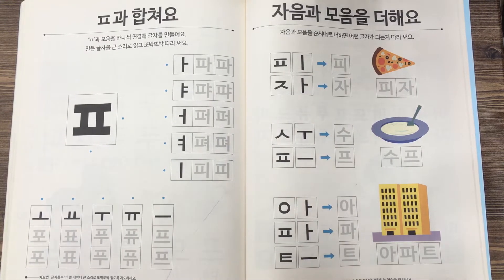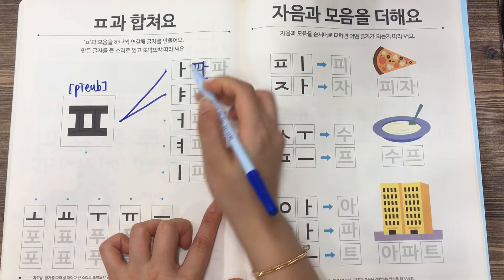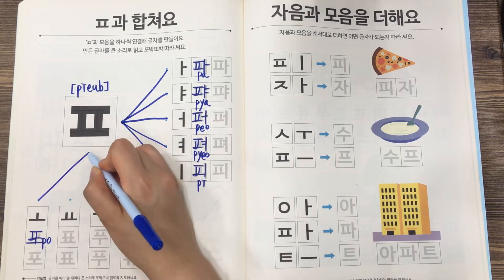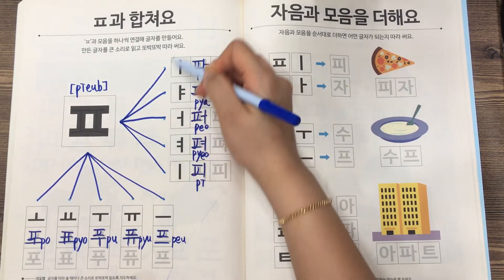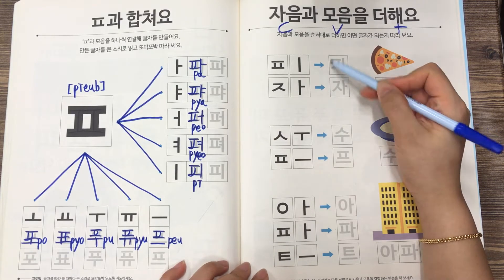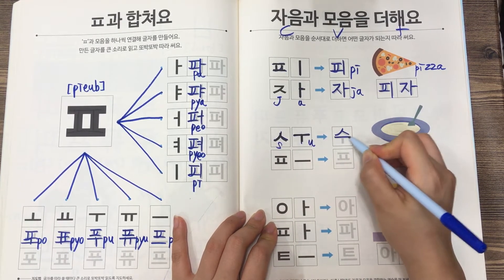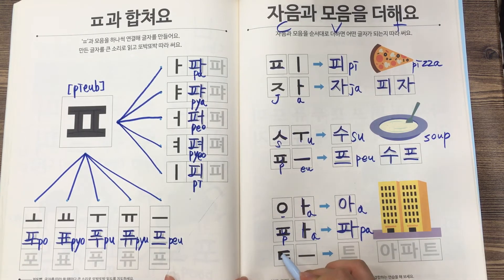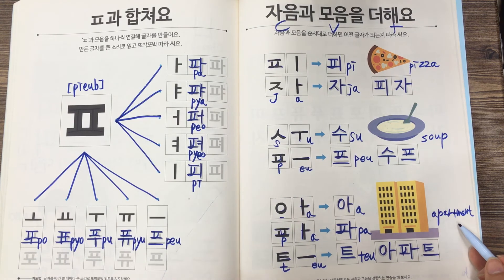#58 Short words in Korean, How to speak and write Korean for beginner, Study Korean in 5 minutes!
Hello! I’m Jayeon Lee, from Busan, South Korea. English name is Rose.
I’ve traveled to many countries.
There, I found a lot of people who wanted to learn Korean.
So, I’m really happy to teach Korean and cultures.

출처: 삼성출판사, 한글 12주